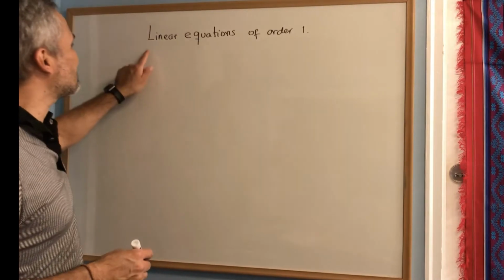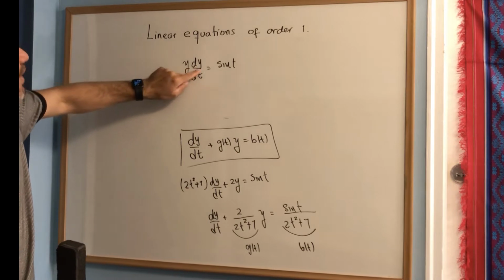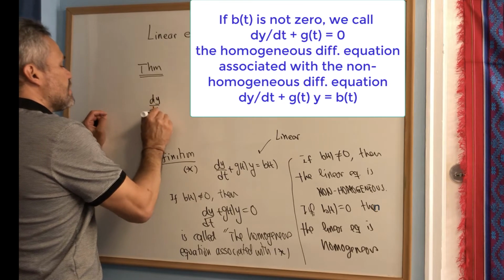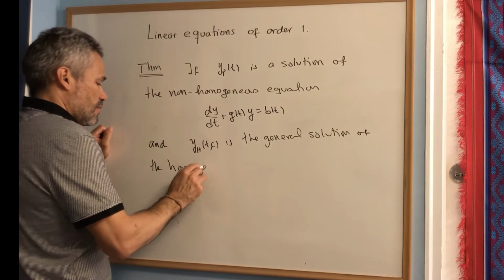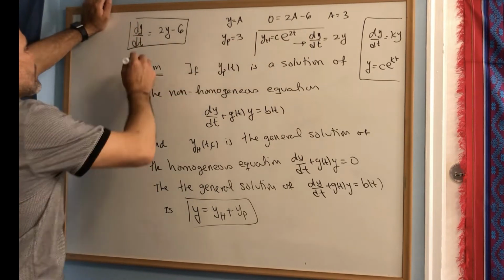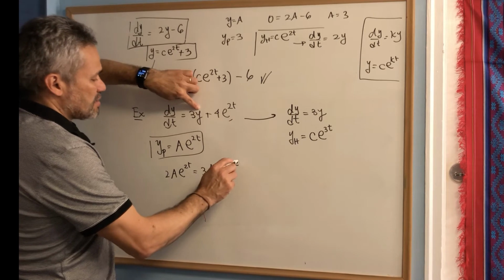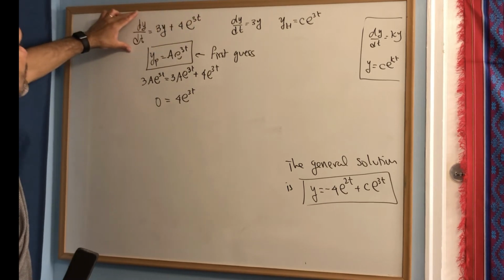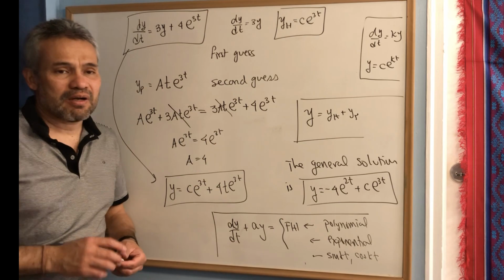Linear first order equation. Guessing technique part 1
the app in my website can be useful

We explain when a first-order differential equation is linear. We state the theorem that the general solution of the nonhomogeneous equation is a particular solution of the original equation plus the general solution of the homogeneous associated with the nonhomogeneous equation. We solve a few problems when a guessing technique works.